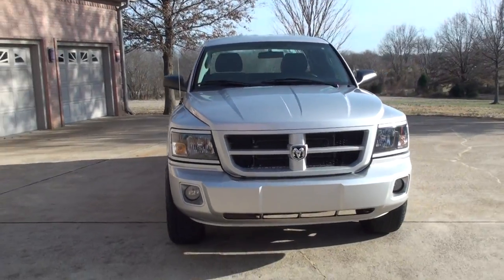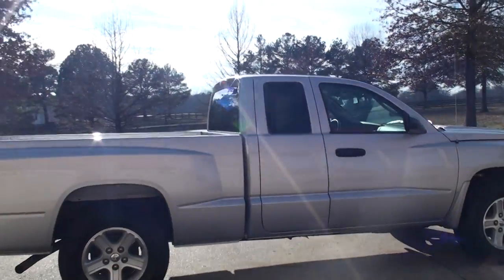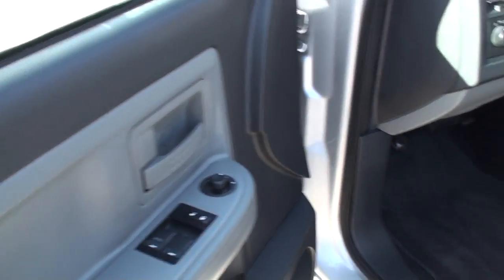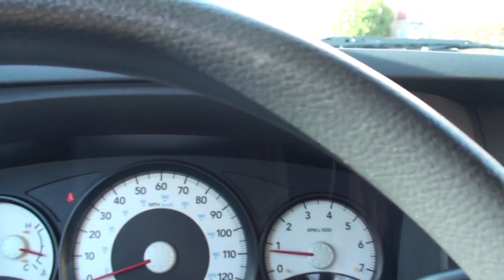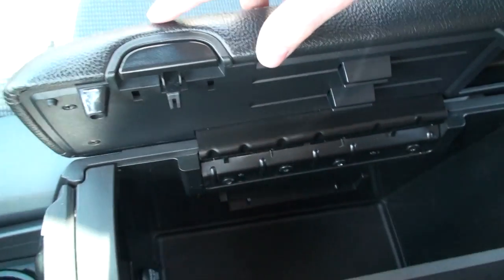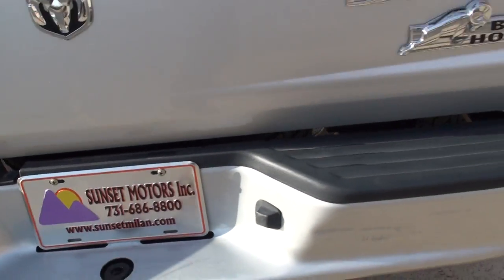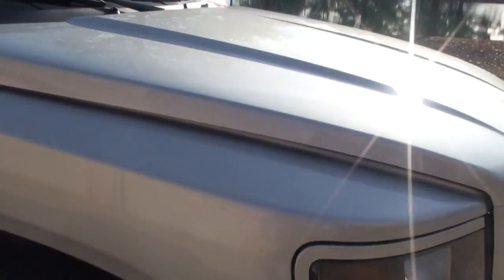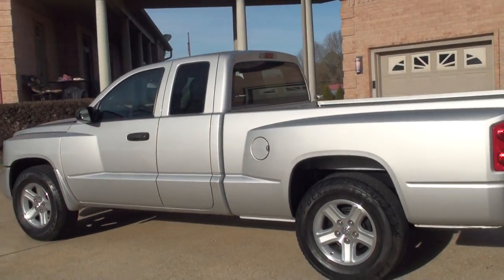HD VIDEO 2011 DODGE DAKOTA BIG HORN TRUCK FOR SALE SEE WWW SUNSETMOTORS COM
FOR MORE PHOTOS INFO AND A VIDEO, 1 OWNER CLEAN CARFAX TN TRUCK, 2011 DODGE DAKOTA BIG HORN EXTENDED CAB, 2WD, 3.7L V6 ENGINE, AM/FM/CD RADIO, AUDIO JACK INPUT FOR MOBILE DEVICE, TIRE PRESSURE MONITOR, CRUISE CONTROL, TILT STEERING WHEEL, KEYLESS ENTRY, POWER WINDOWS, LOCKS AND MIRRORS, 12 VOLT OUTLET, 17 INCH ALUMINUM WHEELS, TRAILER TOW WIRING WITH 4 PIN CONNECTOR, TINTED WINDOWS, AIR CONDITIONING, NICE MID SIZE TRUCK AT AN AFFORDABLE PRICE, EXTRA KEY, REMAINDER OF FACTORY WARRANTY 05/26/2016 OR 100,000 MILES DRIVETRAIN, COMPETITIVE FINANCING AND WORLDWIDE SHIPPING IS AVAILABLE, CALL ANYTIME TOLL FREE